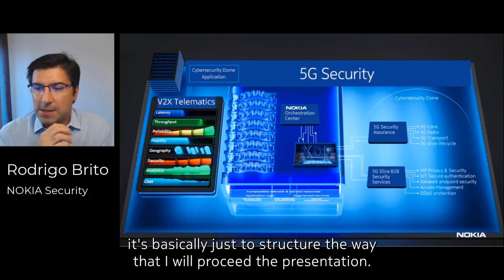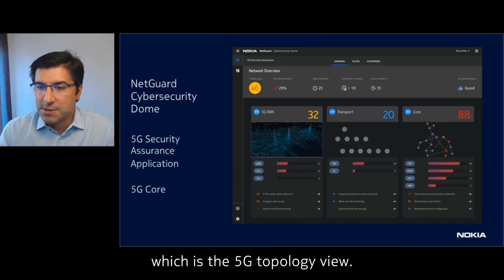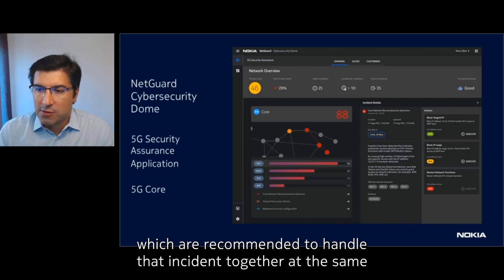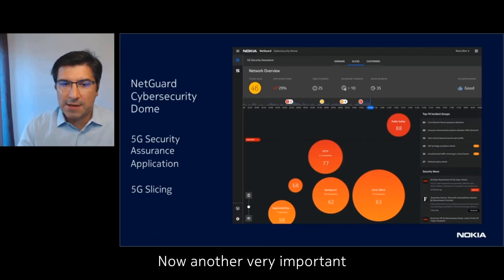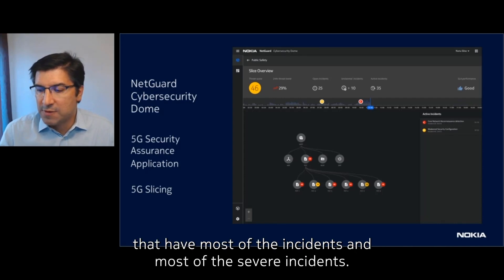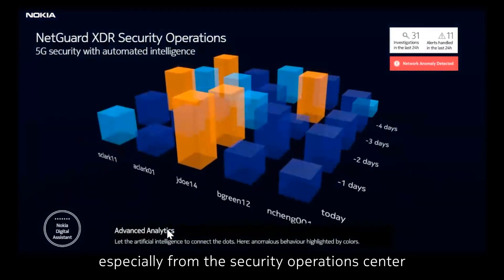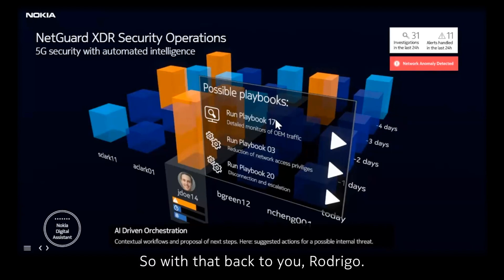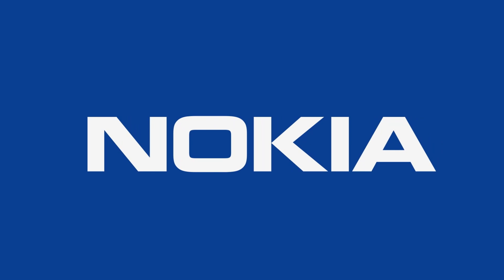Cybersecurity Dome – 5G Security Assurance for CSPs (Demo)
Nokia's NetGuard Cybersecurity Dome allows ways to manage and mitigate security risks in your and your customers critical infrastructure. NetGuard Cybersecurity Dome offers a set of pre-built 5G use cases for network security assurance. The cloud-based SaaS allows security operations teams to select use cases from a comprehensive catalogue to cover the entire telecommunication technology from the RAN to Transport and Core. The 5G security operations use cases detect specific telco network threats and provide predefined actions for the security incidents and remediation management.
NetGuard Cybersecurity Dome, uses the combination of Nokia's XDR components to allow services providers to contain, analyze, and automatically remediate security incidents.

Rodrigo Brito shares best practices how service providers can integrate their disparate security systems into a single platform, letting security teams look across and into any aspect quickly while easily managing complex operations.